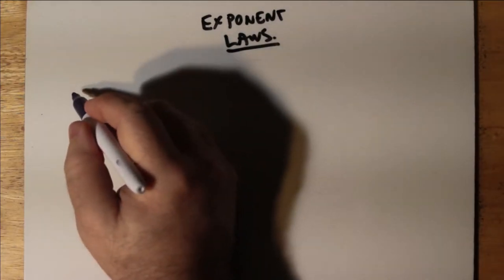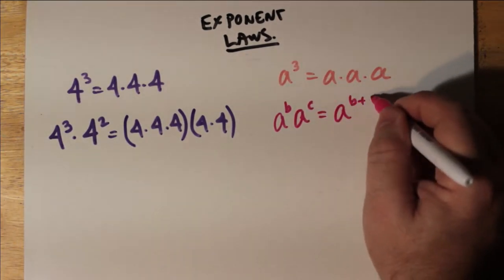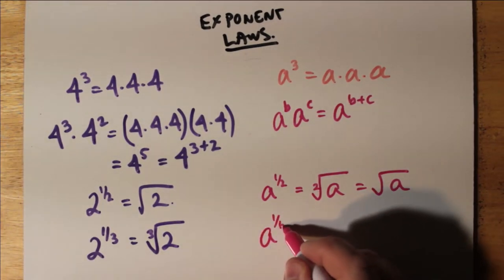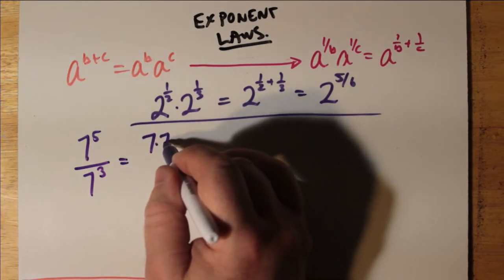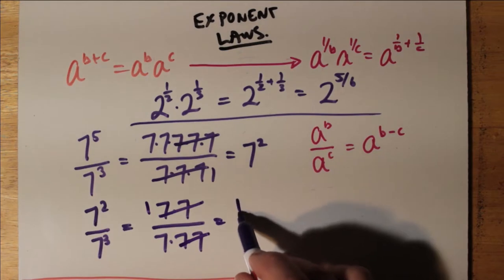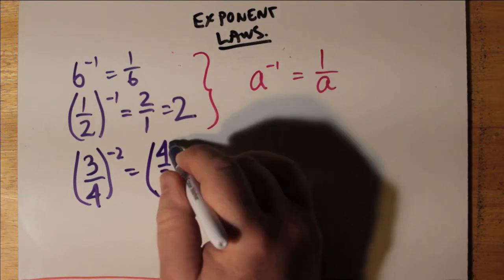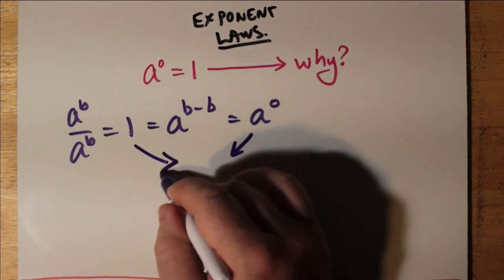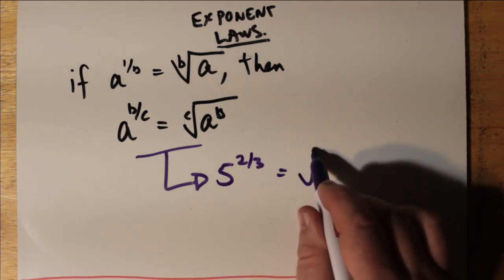A Review of Exponent Laws (2.0)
This is a remake of an older video on exponent laws. It is intended as a review, as well as mentioning some situations students find difficult. Hopefully you might find it helpful. As is true in lots of math, there are many situations that were not covered for brevity.

Nerdy tech details: Shot with a Canon T3i, audio in Audacity, edited in OpenShot and final assembly in Adobe Premiere Elements.